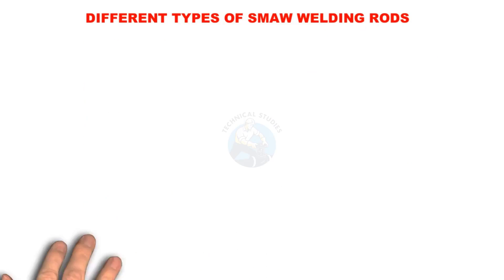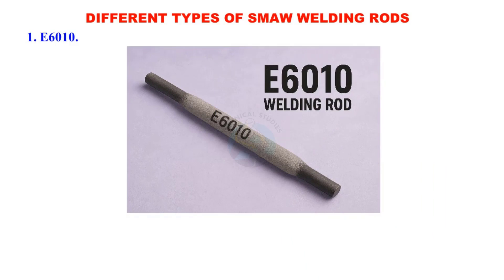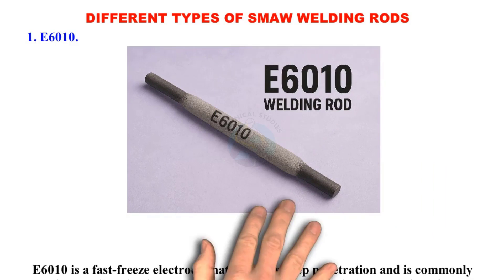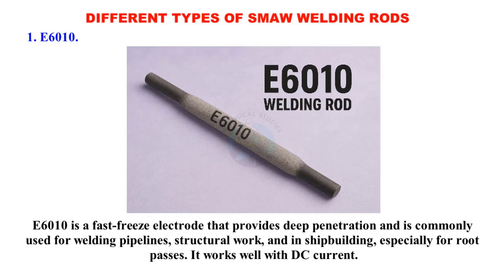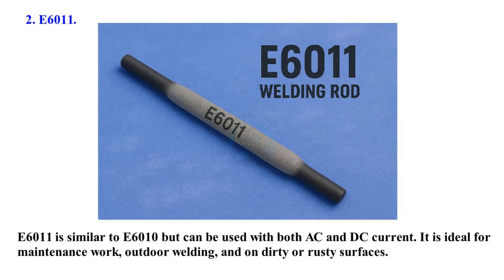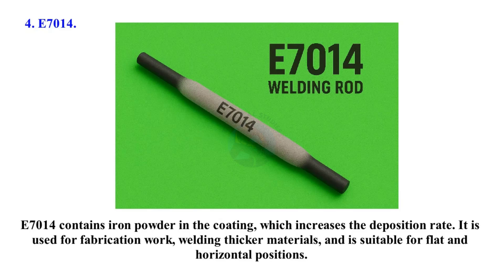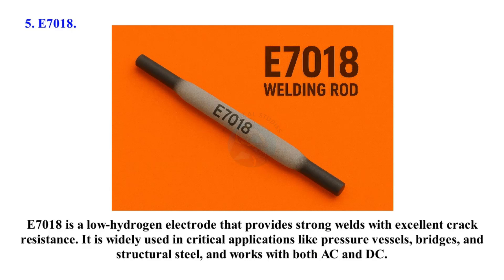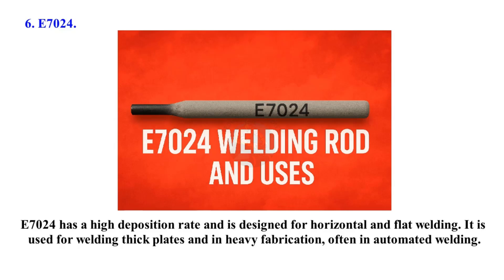Types of SMAW welding rods and specific uses.